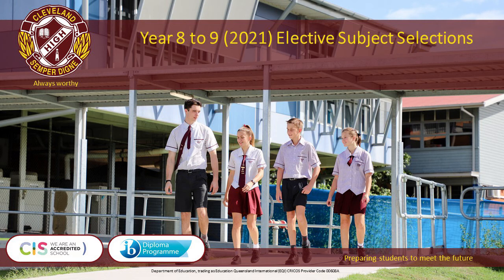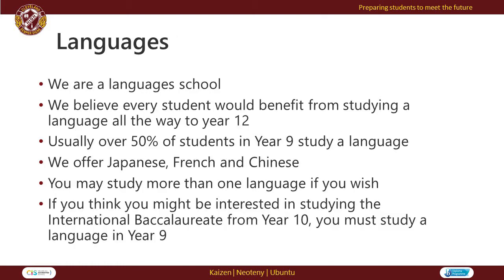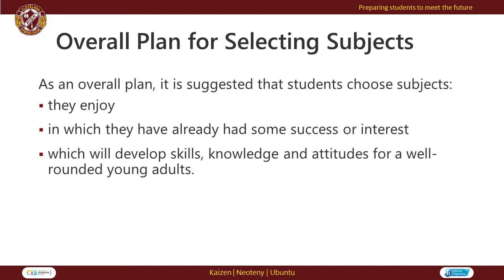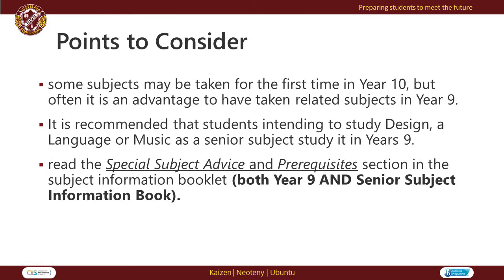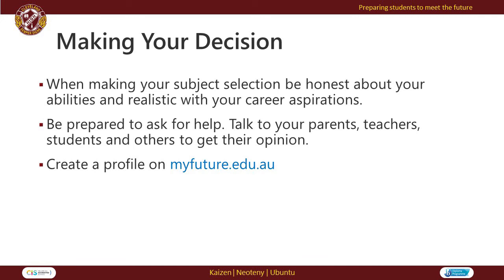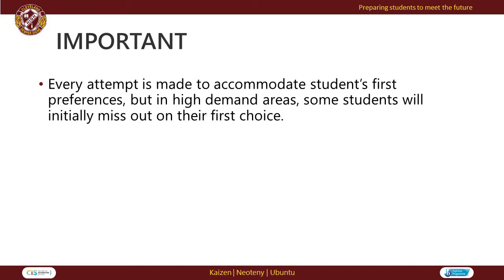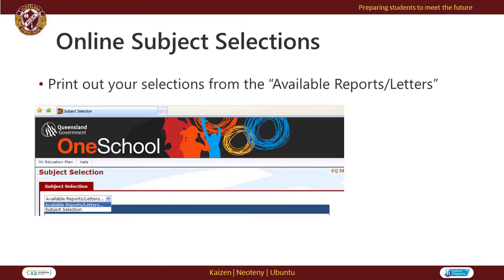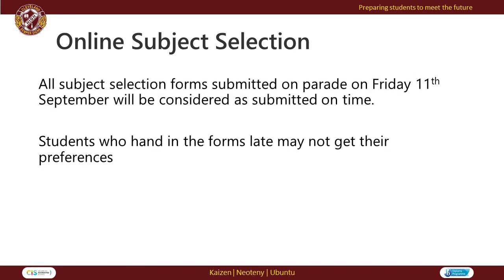Year 8 to 9 Elective Subject Selection Presentation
Cleveland DSHS Year 8 to 9 Elective Subject Selection Presentation